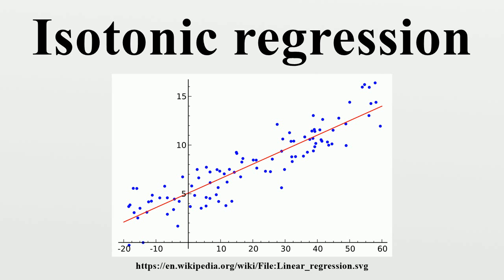Isotonic regression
In numerical analysis, isotonic regression (IR) involves finding a weighted least-squares fit to a vector with weights vector subject to a set of non-contradictory constraints of the kind .Such constraints define partial order or total order and can be represented as a directed graph , where N is the set of variables involved, and E is the set of pairs (i, j) for each constraint .

Image-Copyright-Info
Image is in public domain
Author-Info:   Sewaqu
Image-Copyright-Info